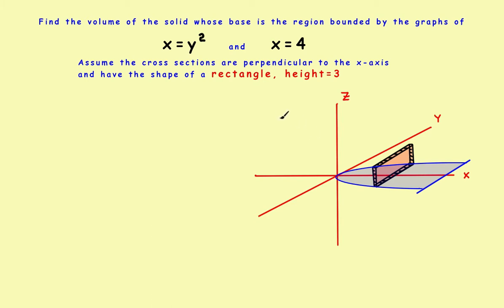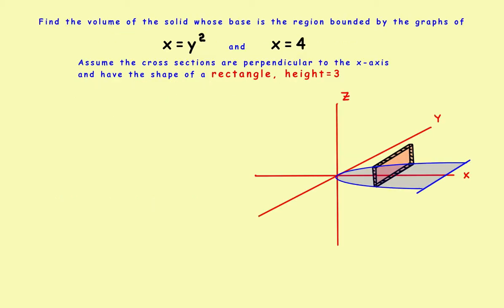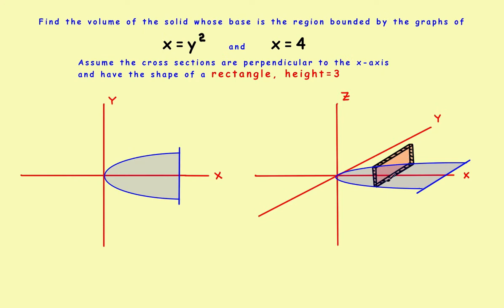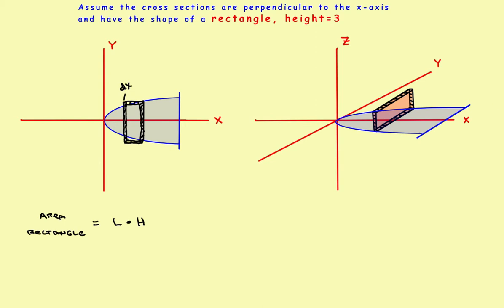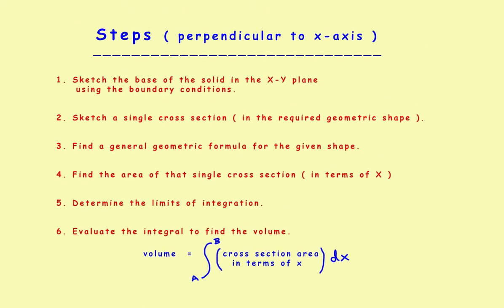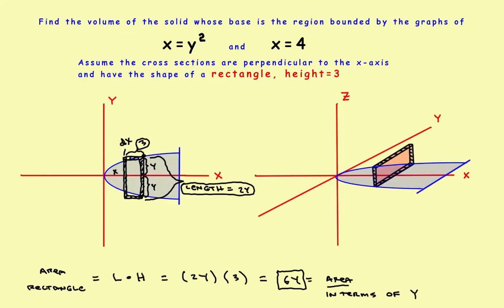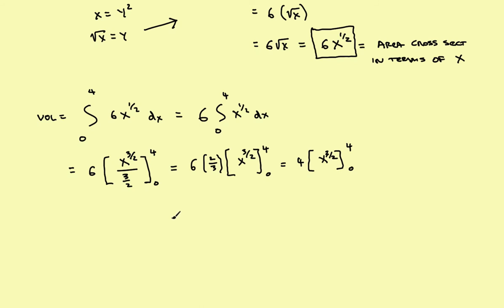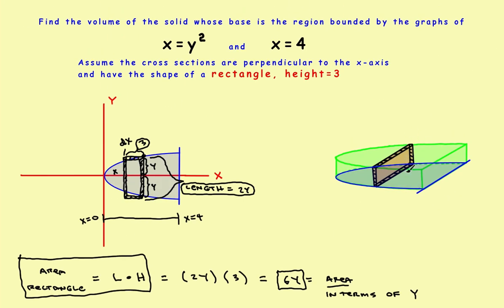AP Calculus Stillwater - Volume of a Solid using Cross Sections ( #4 )